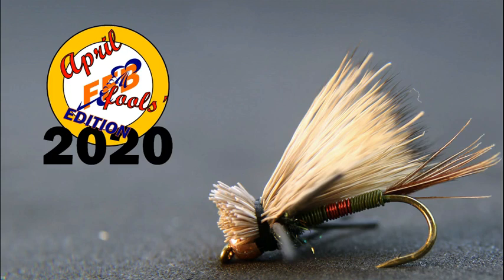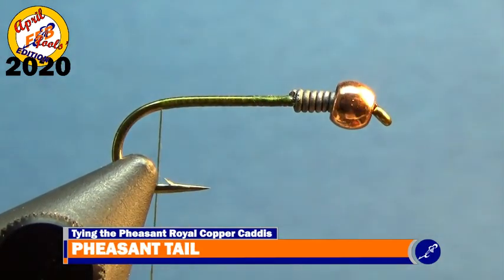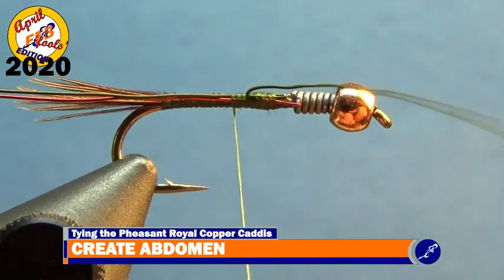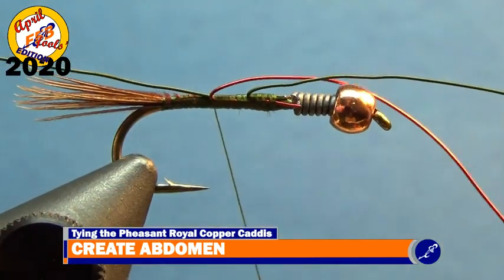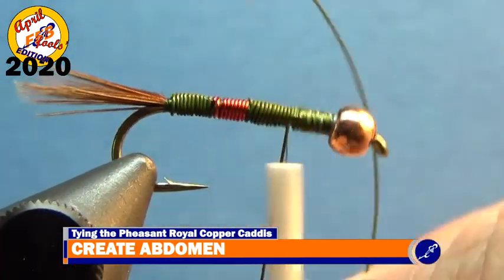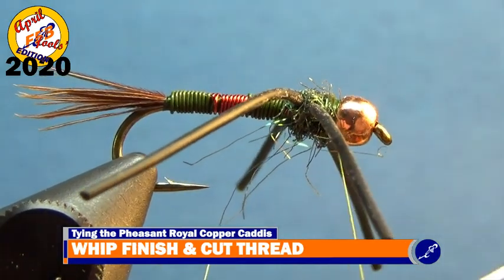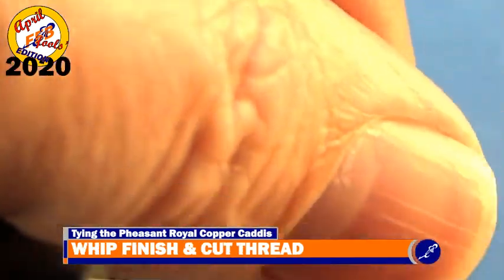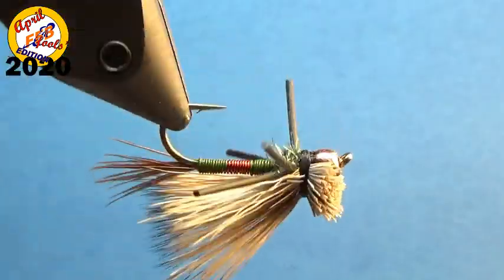Pheasant Royal Copper Caddis - April Fools' Fly Tying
A you watch this video please keep in mind that it is April Fools' Day and this video was not ment to be taken serious.

The Pheasant Royal Copper Caddis – or the PRCC for short, is particularly good at hooking Rainbow Musky, an extremely picky fish found only on the shores of Arizona’s ocean front property.

The PRCC’s tail turns on the Rainbow Muskys hunting mode.

The Green, Red, Green, wire combination gives almost a royal command to the Rainbow Musky that they can’t refuse.

The Elk Hair Wing allows the fly to float on the water for those hungry risers.

One of the best features of the Pheasant Royal Copper Caddis is its ability to be fished as dry fly, nymph or streamer depending on what fish you are trying to target.

PHEASANT ROYAL COPPER CADDIS
HOOK: TMC 5262 #10
BEAD: 1/8" COPPER
WEIGHT: .020 LEAD WIRE
THREAD: UTC 70 - Dark Olive UTC 140 - Black
TAIL: Pheasant Tail
ABDOMEN: Ultra Wire - Br. - Olive and Red
THORAX: Ice Dub - Peacock
LEGS: Med Round Rubber - Black
WING: Yearling Elk Hair

Photos/Videos

Downloadable Files

Comments